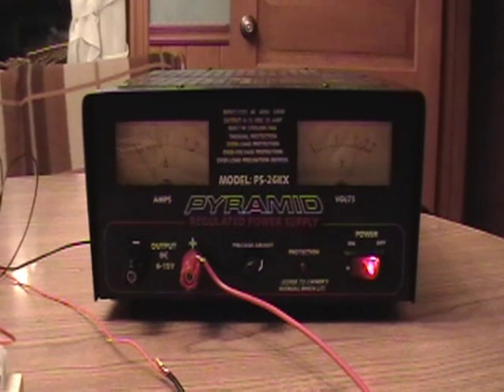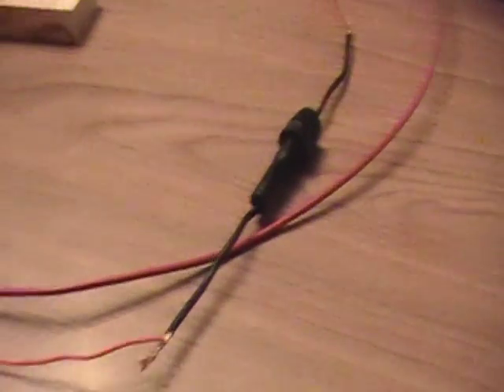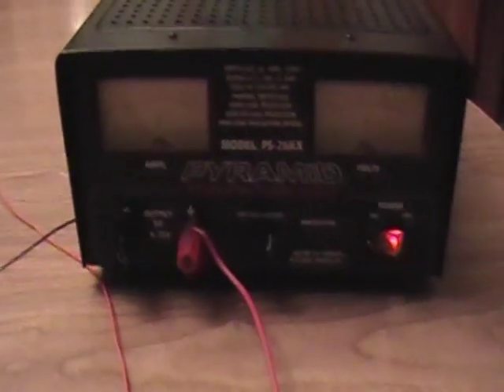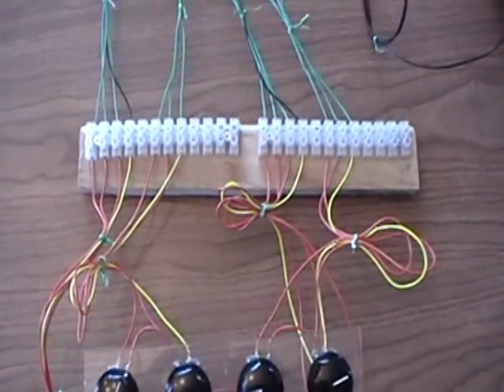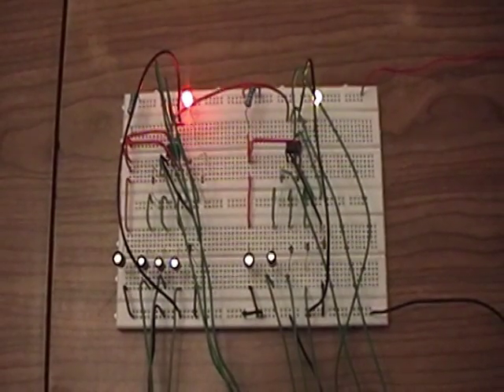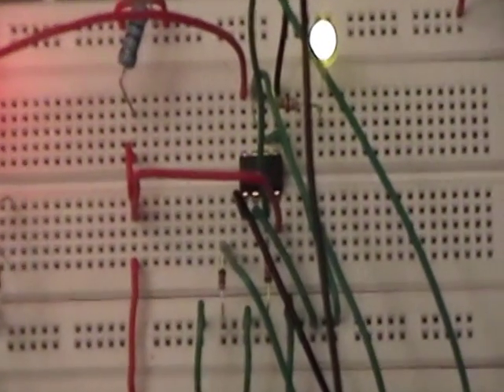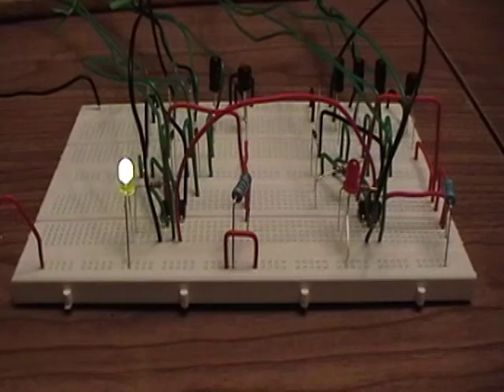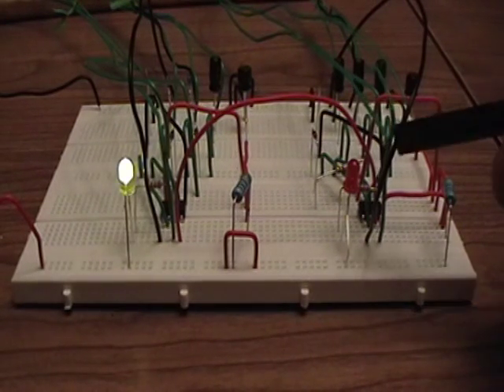Jamie's Replication 001 - The the PWM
A Half built lawton circut, pulse width modulator. This is me testing the circut. If you have any question please ask.